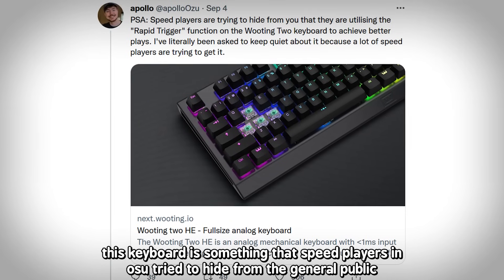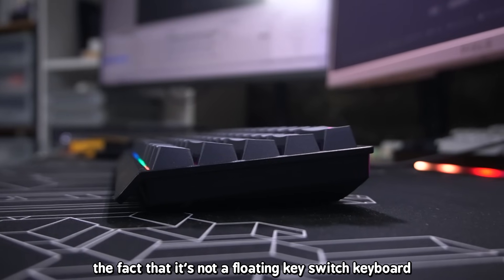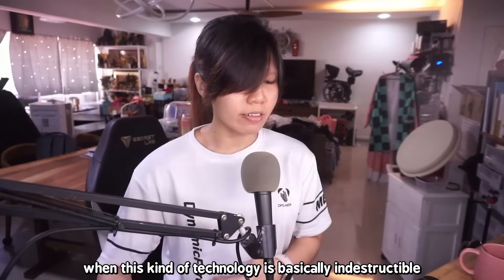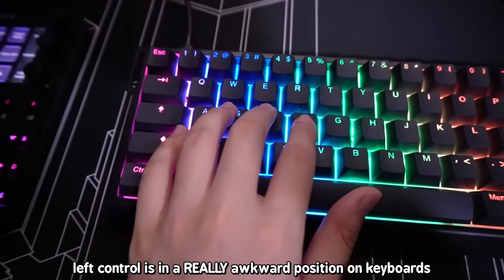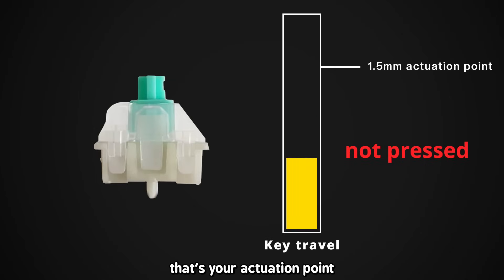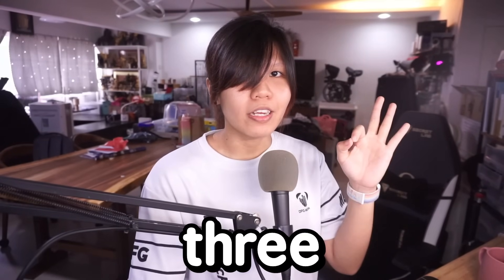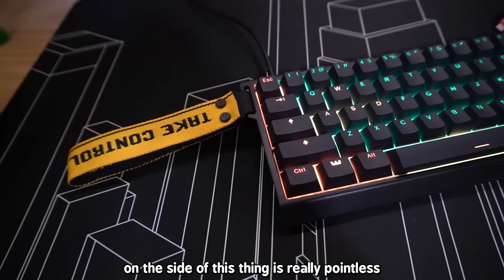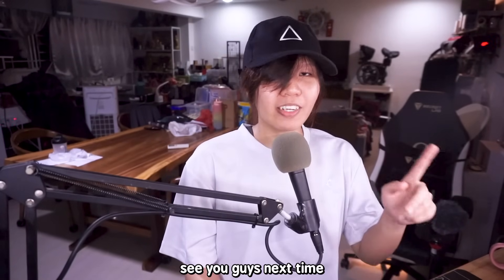The Keyboard that Speed Players Tried to Hide... | Wooting 60HE review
Today we're looking at the latest 'osu cheater keyboard', the Wooting 60HE (though it applies to the wooting TWO HE as well). Unlike the last keyboard that caught everyone in a rave (that one last year polled at 125hz... bruh...), the Wooting keyboards are impressively well engineered and I'm quite impressed. Let's take a look at how the keyboard holds up as a gaming keyboard and how much of a 'hack' it is.

Timestamps:
00:00 Introduction (basic info)
01:40 Stock sound test
01:32 Cont. Introduction (basic info)
03:53 Modded sound test
04:20 The Construction
06:03 The Software
09:56 What's Rapid Trigger?
11:16 The Gameplay
15:49 The Bad
16:45 Conclusion